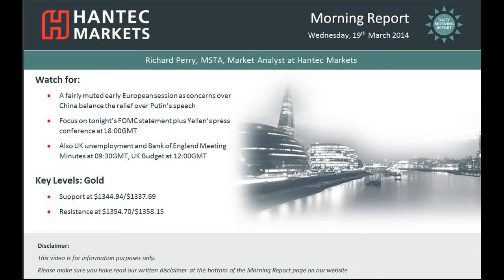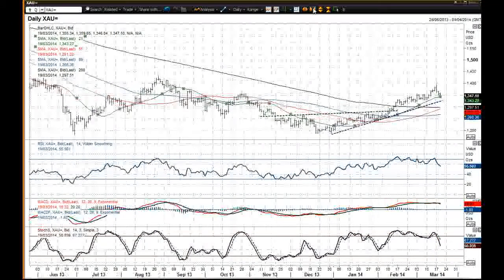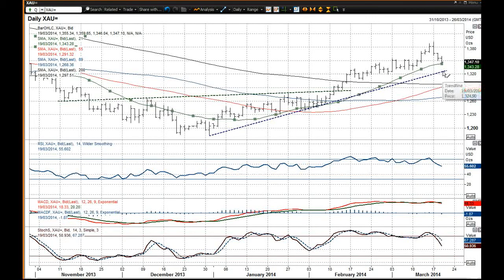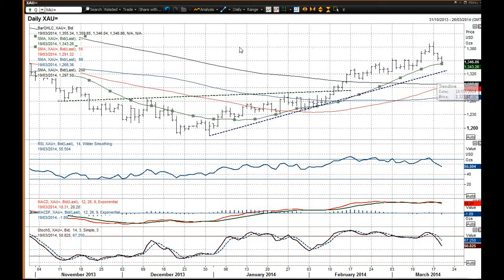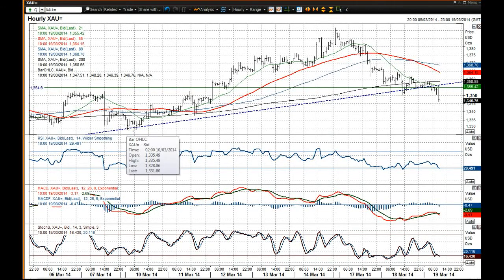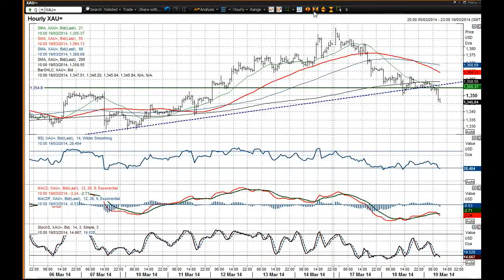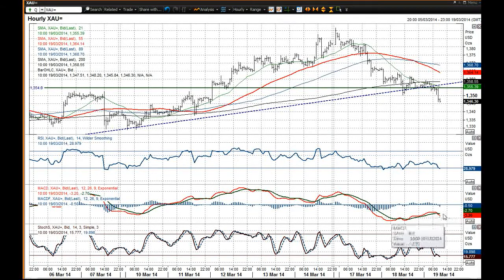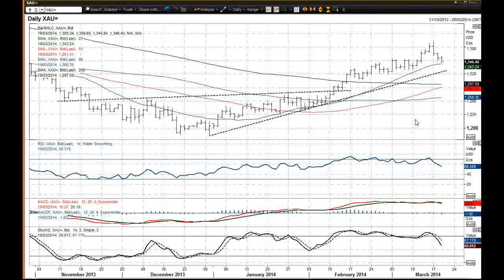Gold 19/03/2014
After Monday's sizeable correction, gold largely consolidated sideways yesterday. On the daily chart there is still an outlook that this is merely a medium term bull market correction, where the 21 day moving average (currently $1343.60) which has supported gold throughout the recovery is close once more. However, momentum indicators have just started to fall away slightly and need to be watched as this could be an early warning signal of a maturity in the uptrend. The intraday uptrend dating back to early February is though being seriously tested in early European trading, with the gold price back to the support band $1352.50/$1354.80. A breach of the support at $1350.19 would suggest continued correction towards $1337.69. However the longer the support holds, the likelihood that gold will begin to rise once more. Hourly momentum indicators are already on the recovery path. A move above $1364.10 forms an upside break. Caution needs to be taken though with the FOMC tonight as anything hawkish could see dollar strength and subsequently pull gold lower.